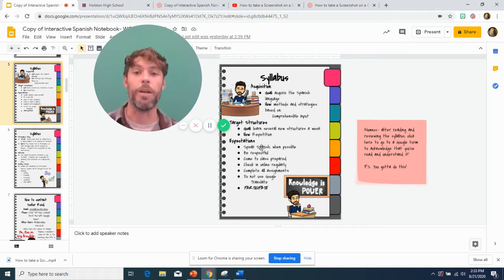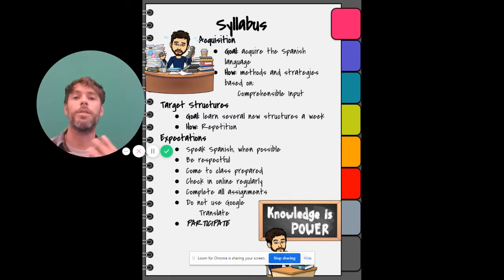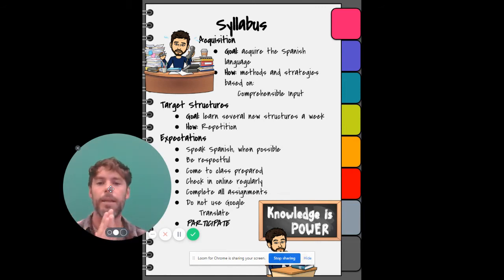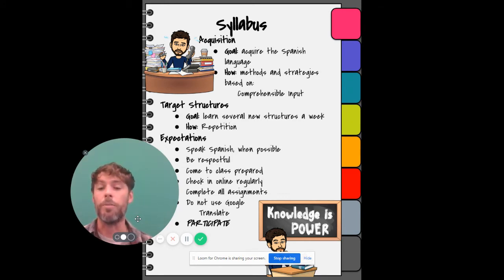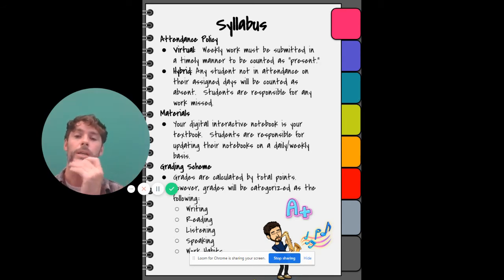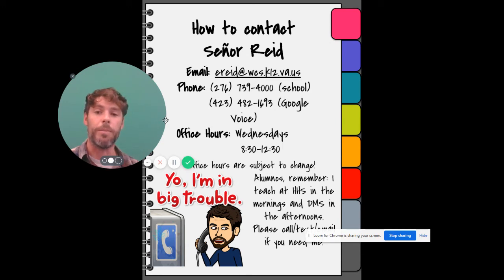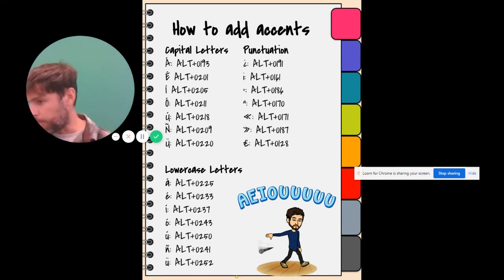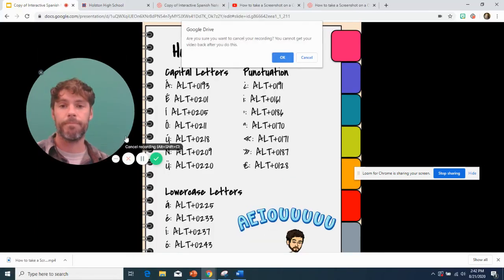Syllabus Overview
Watch this with a parent or guardian and see about this course's expectations and get tips to help us get off to a good start!